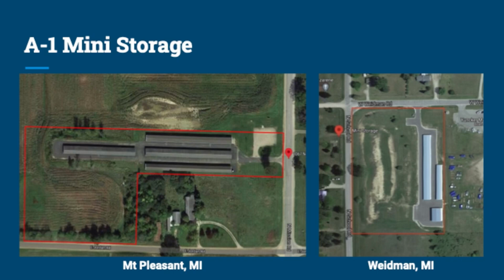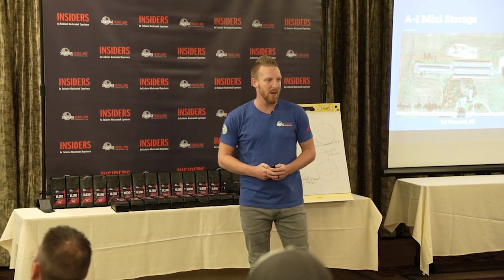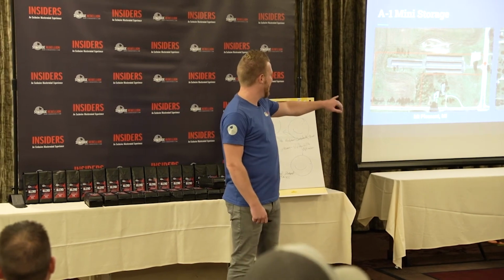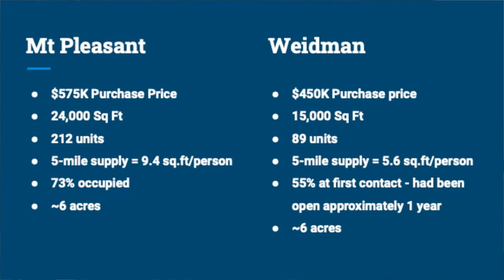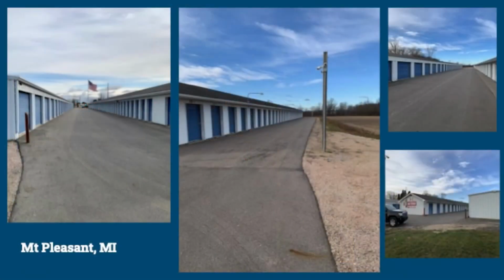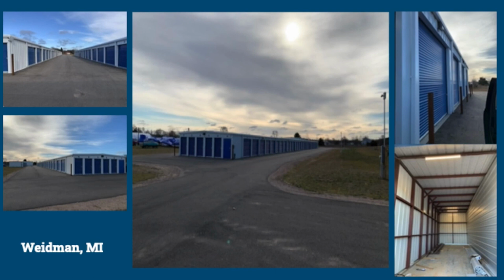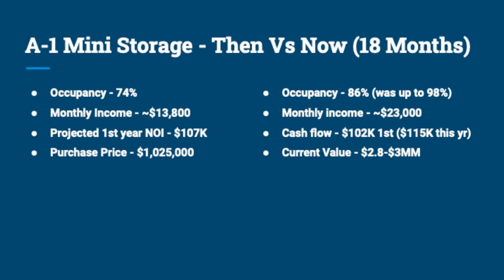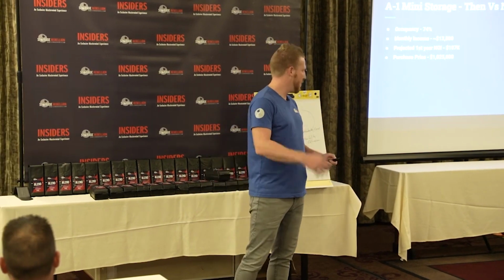A-1 Mini Storage